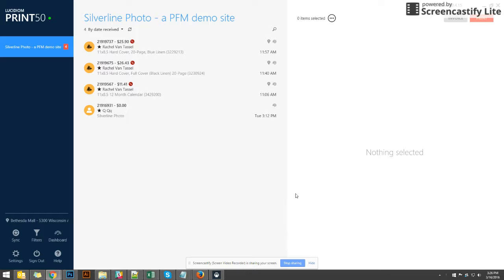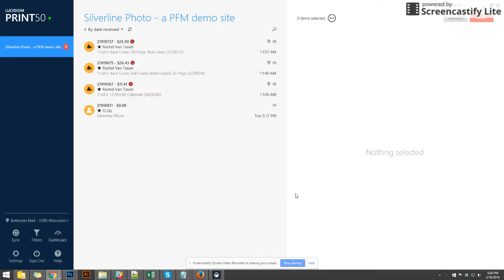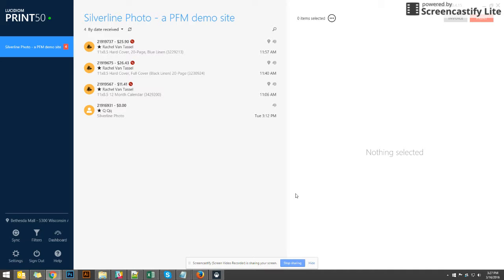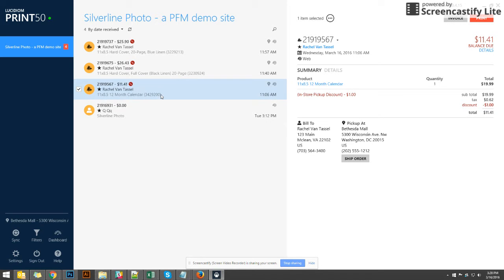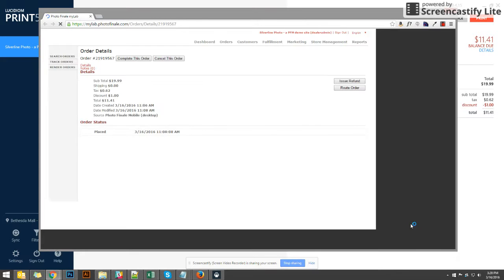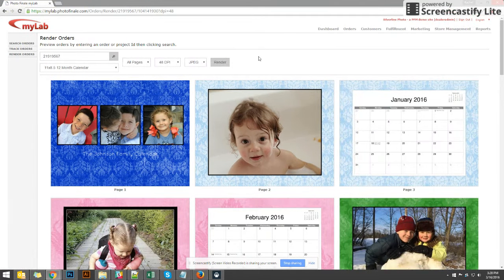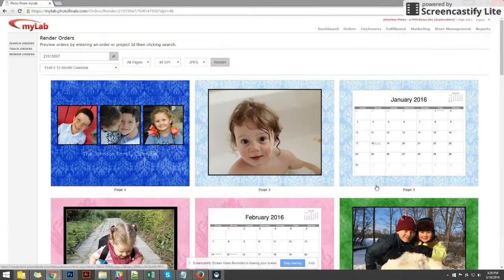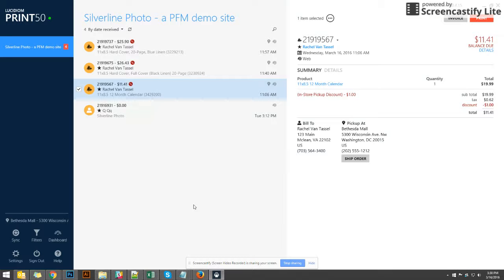Demo: myLab's Render Preview